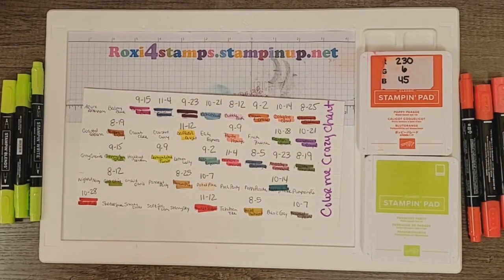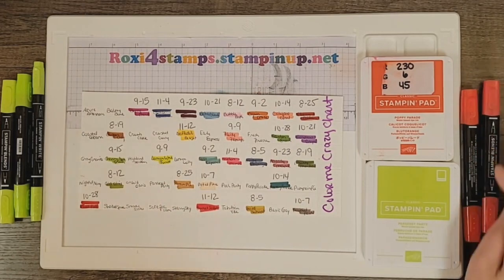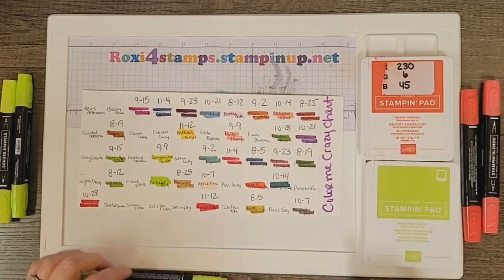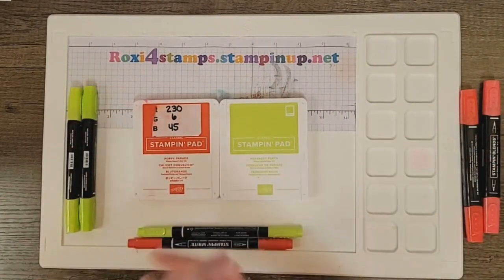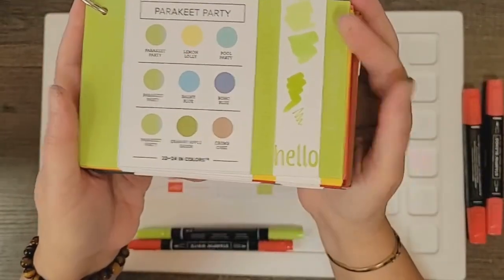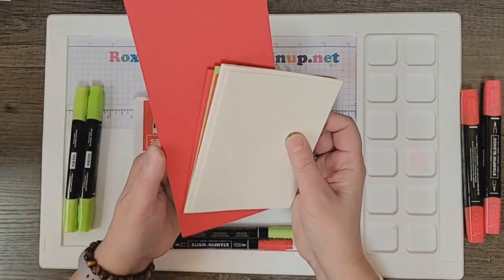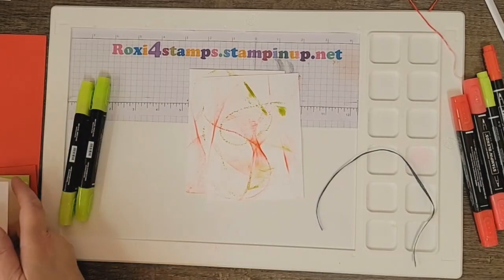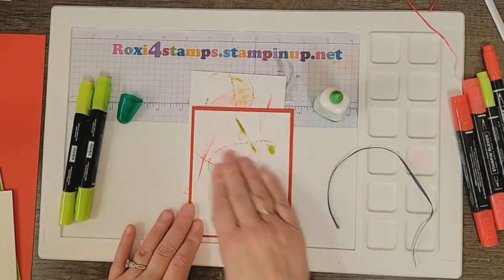Color me Crazy - Parakeet Party and Poppy Parade